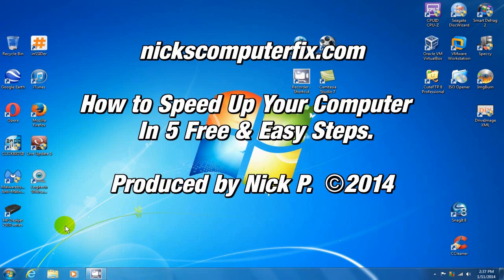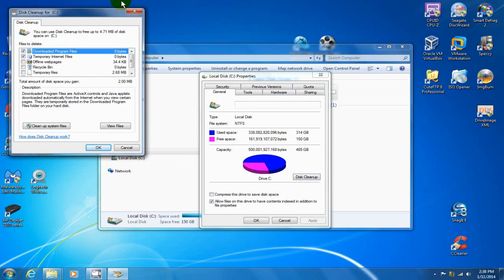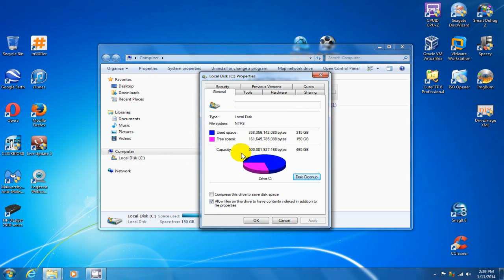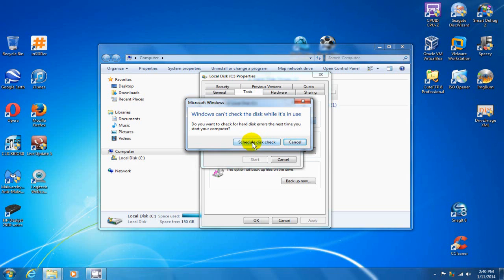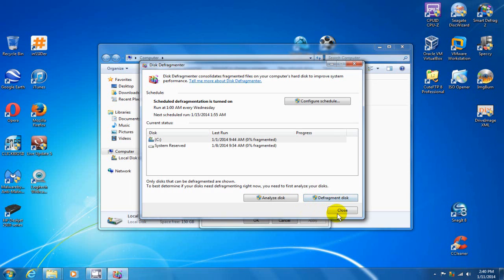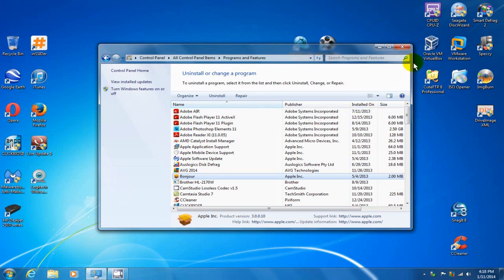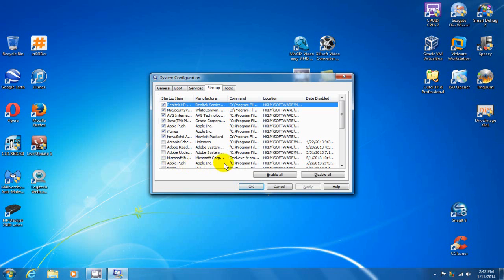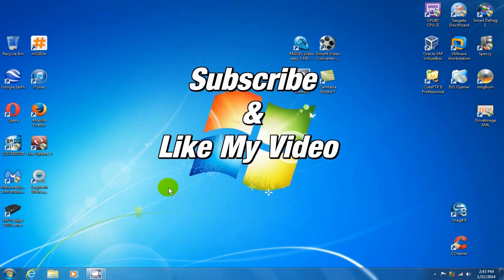How to Speed Up Your Computer In 5 Easy & Free Steps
See in my video how to speed up your computer In 5 easy & free steps with no software downloads. See how to speed up windows 7 startup and shutdown in just a few short steps. You can use this video to see how to speed up your computer for gaming too. A faster laptop computer is much more fun to use than a slow one.